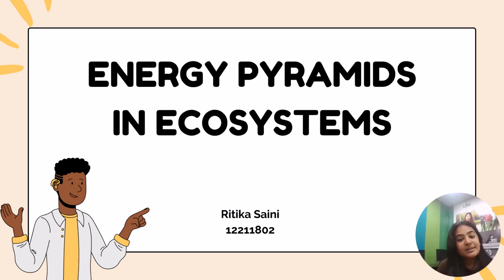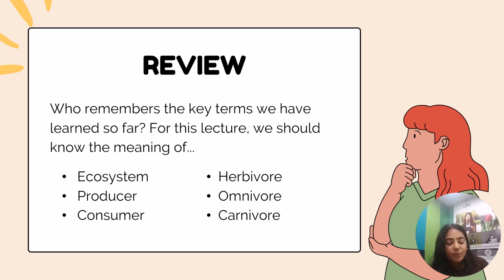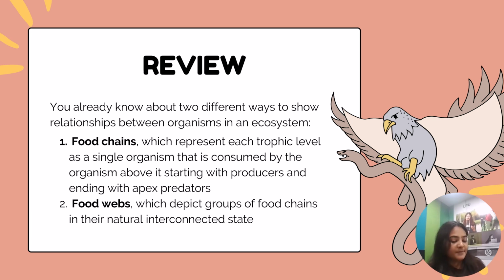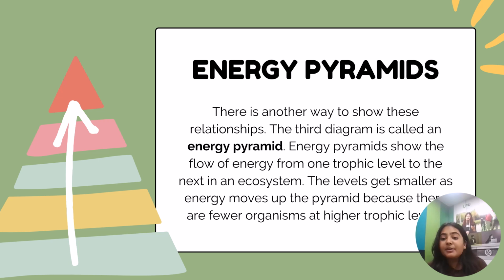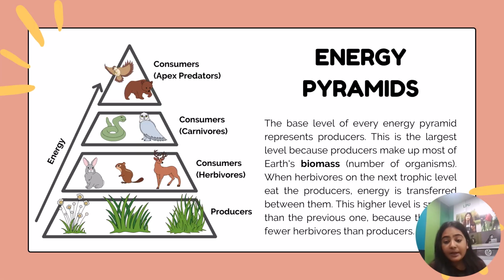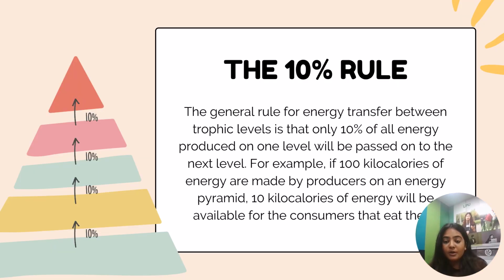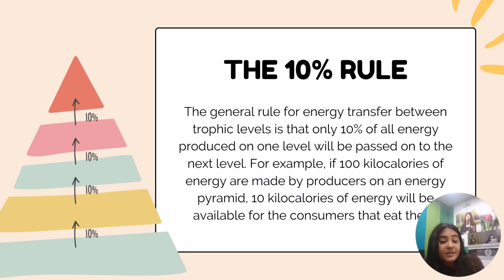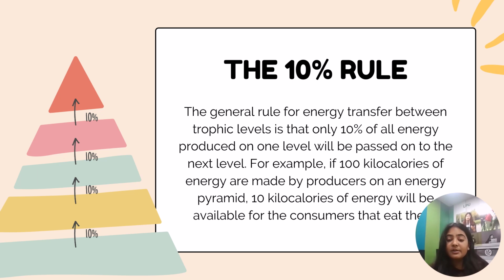🔥 Why Only 10% Energy is Passed On? | Ecological Pyramids Made Simple!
In this video, we break down the concept of Ecological Pyramids and explain the 10% Rule of energy transfer in ecosystems — clearly, quickly, and with real-life examples! 📚✨
Perfect for students preparing for exams (especially Class 10 Science), or anyone curious about how energy moves through the food chain. 🌎🔋

✅ What you'll learn:

What are Ecological Pyramids?
How energy flows through food chains and food webs
The meaning of the 10% Law of Energy Transfer